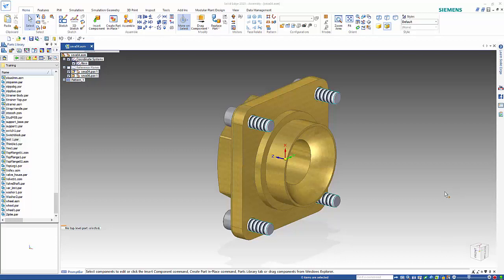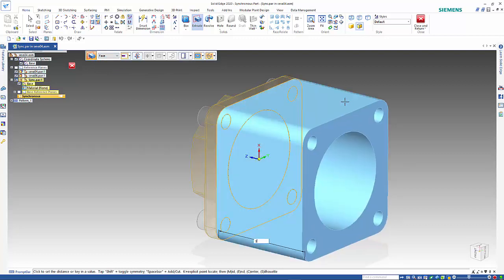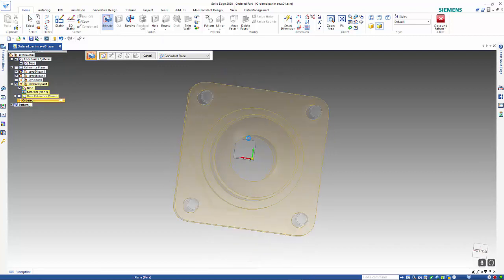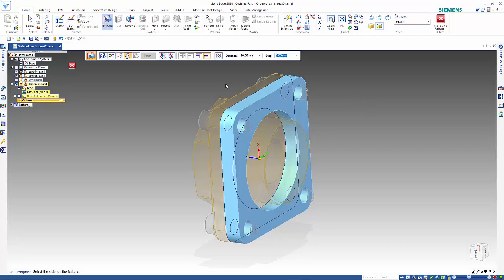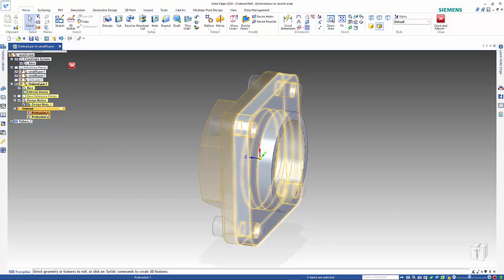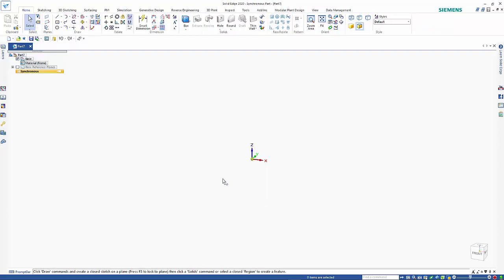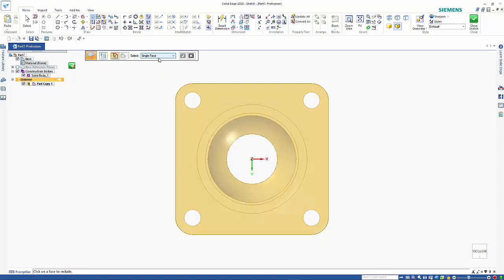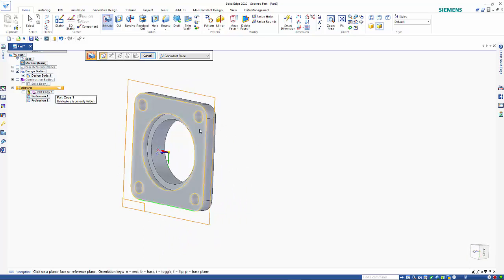Copy face geometry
This tutorial looks how you can copy the geometry from one part to another using both synchronous and ordered in Solid Edge, either from an assembly part or copy faces from a separate part.